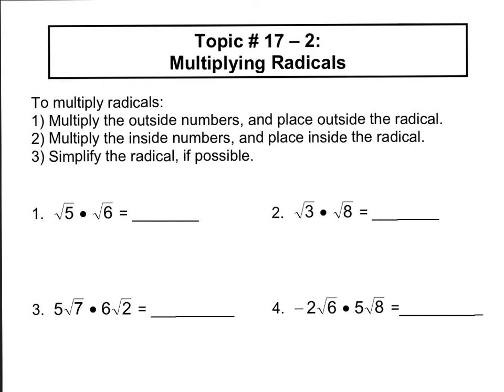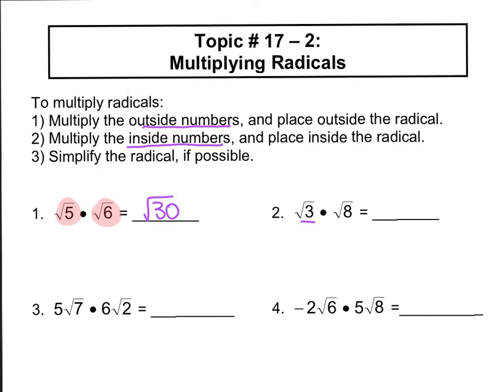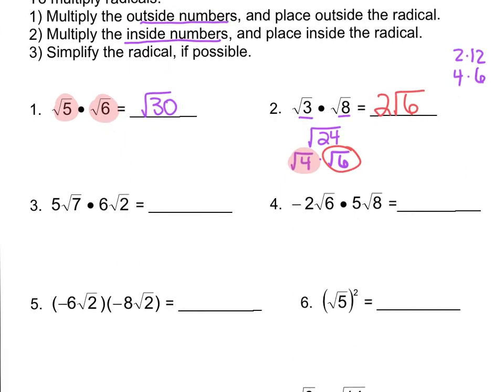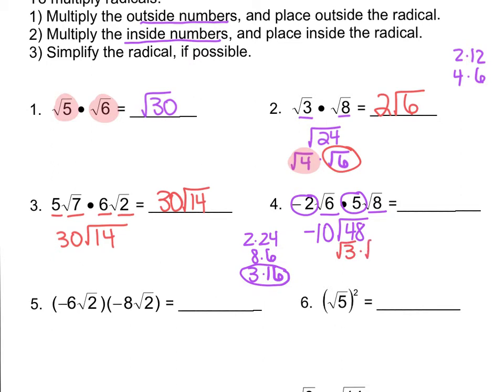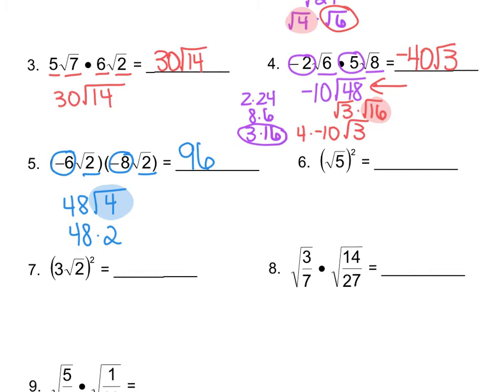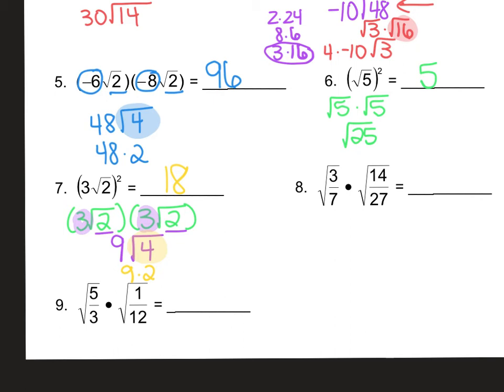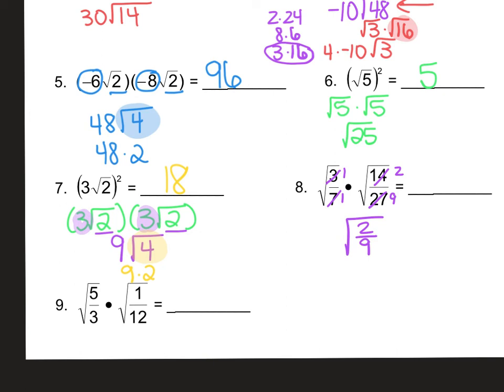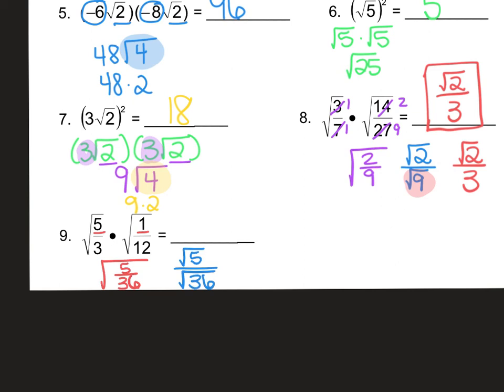PAP Algebra 17-2 Multiplying Radicals